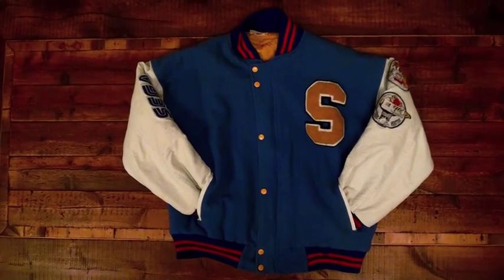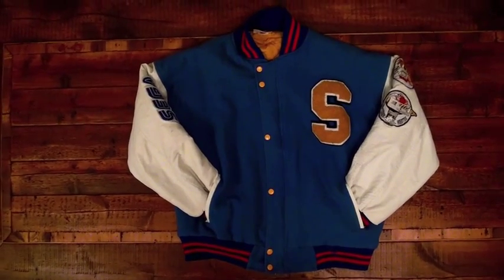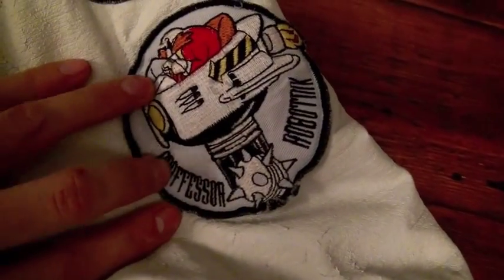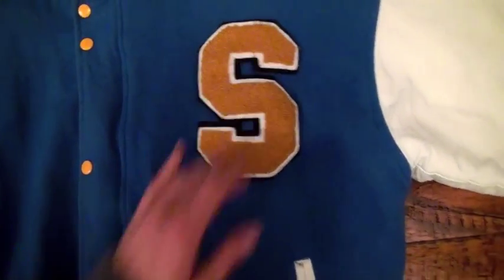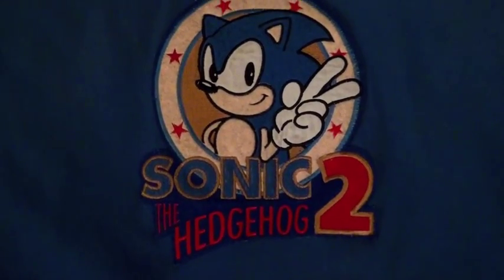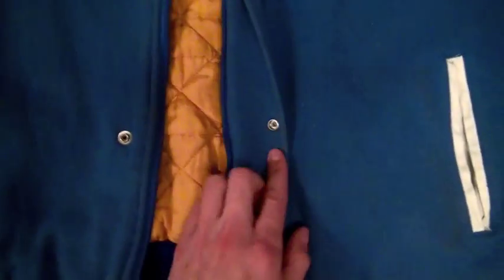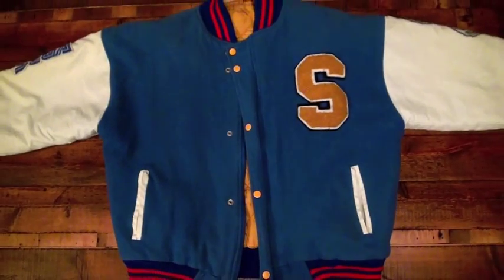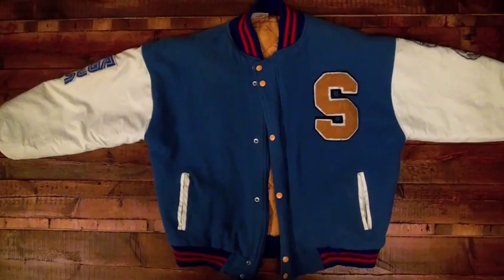EBAY SALE - Sonic The Hedgehog 2 American Baseball Jacket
I AM SELLING ONE THAT IS IN BETTER CONDITION THAN THE ONE IN THE VIDEO, PLEASE REVIEW THIS EBAY PAGE! I SHIP WORLDWIDE. BIDDING STARTS AT 0.01 PENCE! HAPPY BIDDING!

Sonic The Hedgehog American Baseball Jacket Letterman Rare Collectable Sega Megadrive. Released in 1992 in a magazine competition, these jackets are in very limited quiantity. The value will not deteriorate, it will go up as years go on. For that reason, You are not just purchasing the jacket, you are investing in it, safe in the knowledge you will be able to sell it on for an even greater price than you bought it (should you ever want to!)

Please check out the ebay listing here:

For a full view of photographs and the original page in the 1992 comic hosting the competition, please click the above ebay link to see the auction.